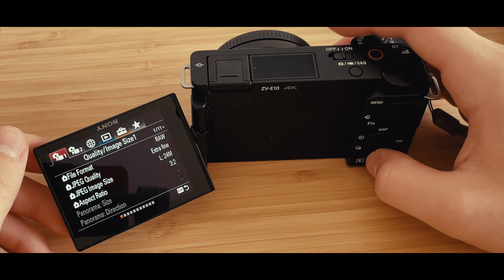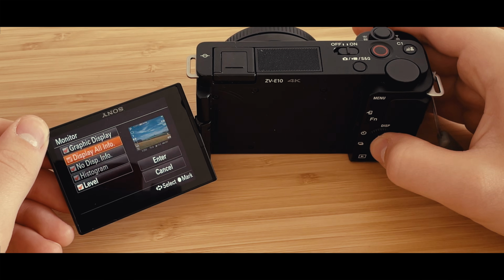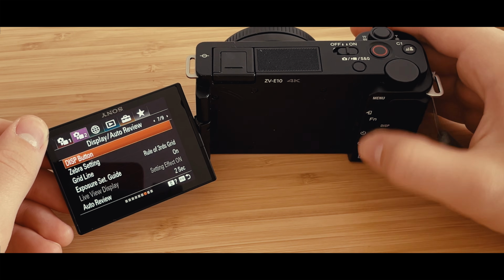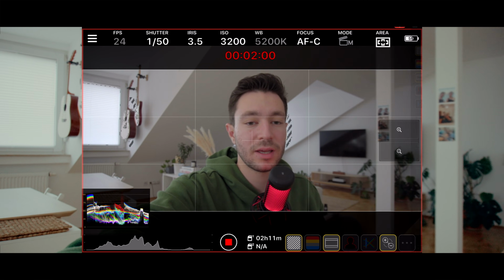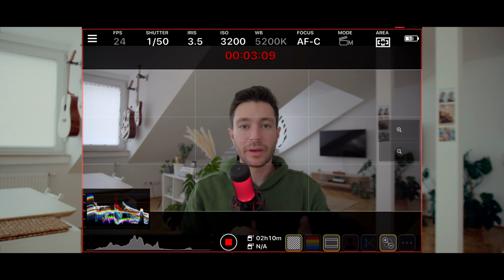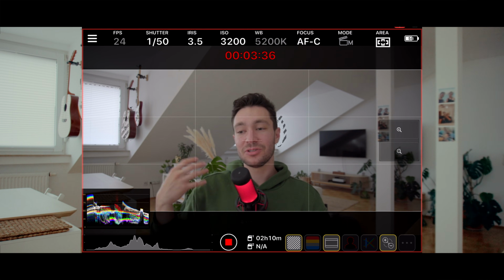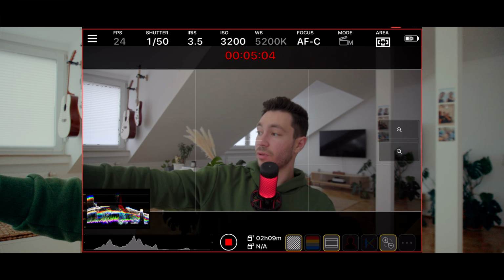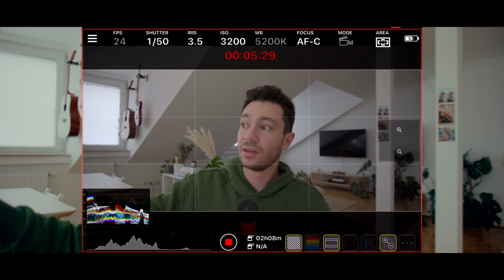Sony ZV-E10 Settings + Exposing for SLog2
Best cinematic video and photography settings to use while setting up your ZV-E10, for cinematic video and the best photoshoot results. And some tips on exposing for slog2. And how I make my videos :)

Hope you enjoy! I love you!

Timestamps
00:00 Intro
01:02 Photo settings
01:47 Video settings
02:10 Exposure & Zebras
02:44 Function menu
04:04 Picture profiles
04:48 Exposing for SLog2 w/example
09:13 Audio & Post-production
12:13 Closing thoughts

My gear
Sony ZV-E10: